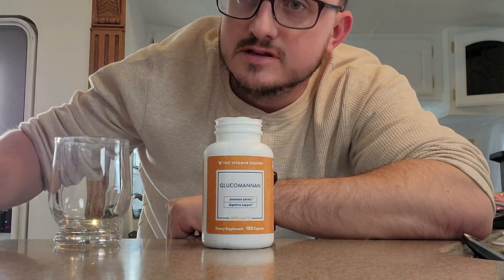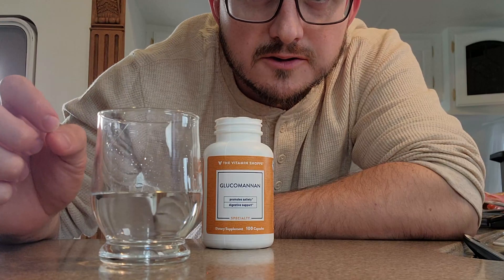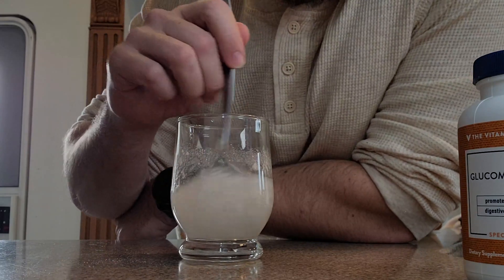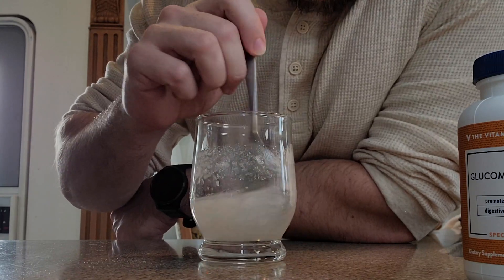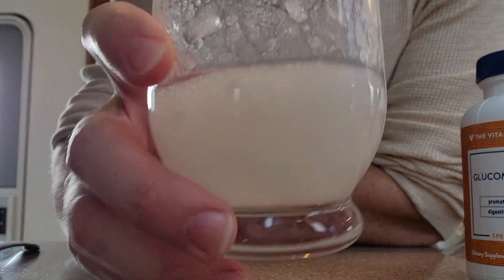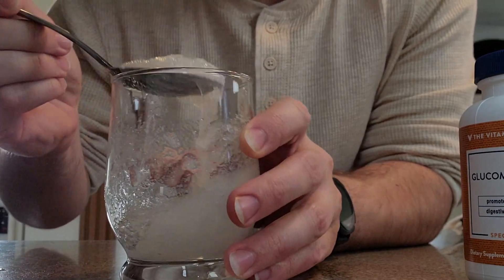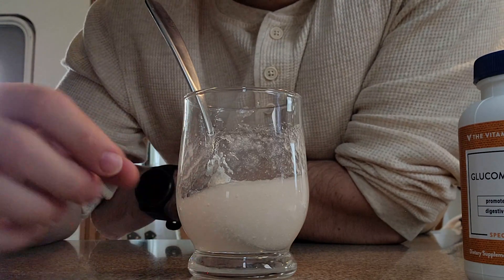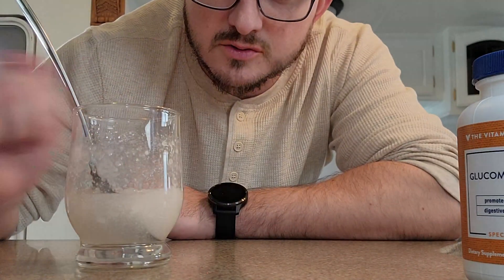Glucomannan Dissolve Test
Looking at the effect of glucomannan on a small glass of water in 2 minutes!

In Video